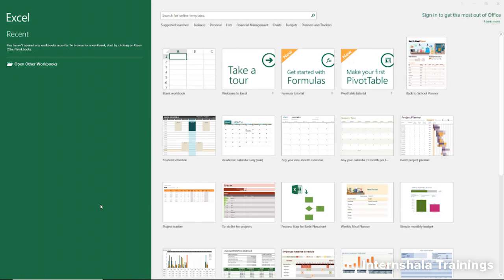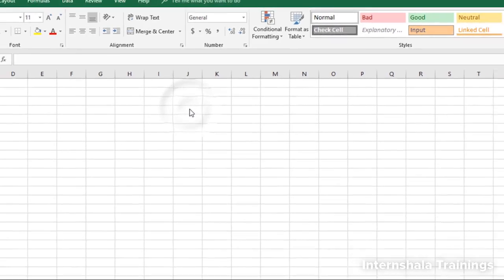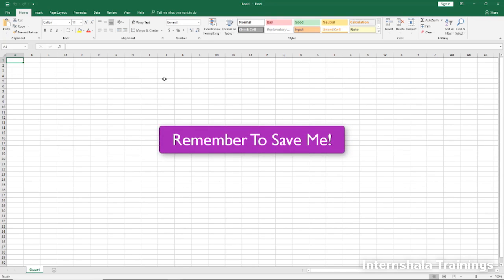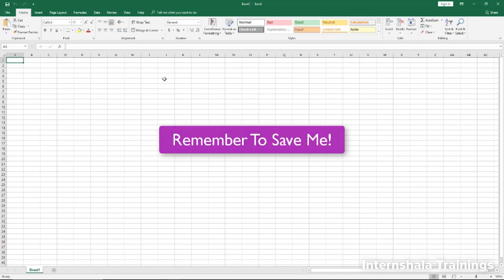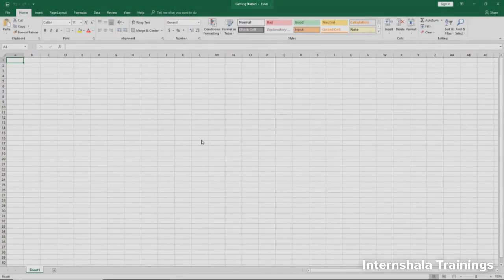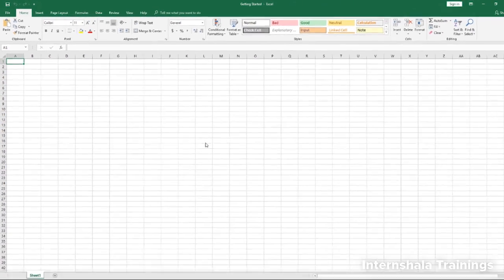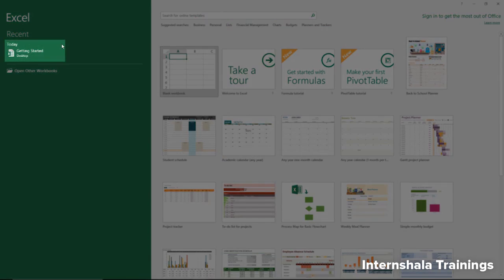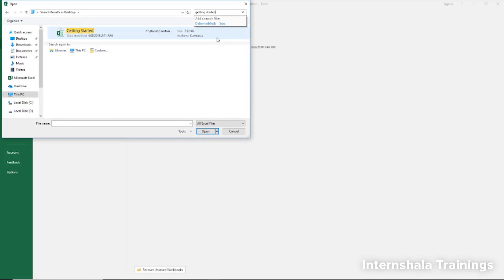Excel getting Started Introduction 1.4 IN english|| Excel Orientation || MS-OFFICE 2016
Introduction to excel. Part :-1.4
Excel Orientation
            Launching Excel
             Creating New Workbook
              Optimizing and saving files.